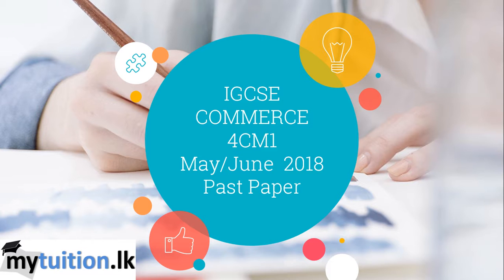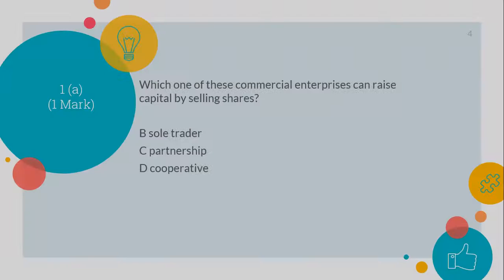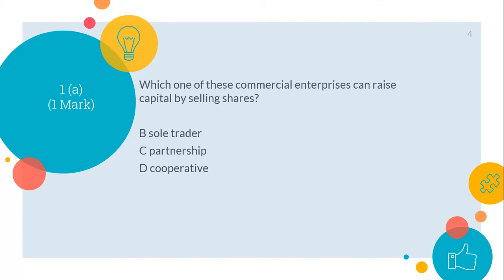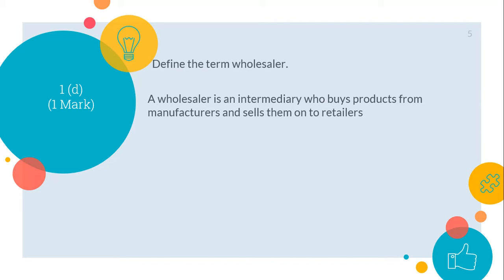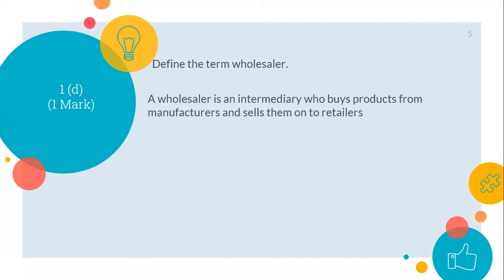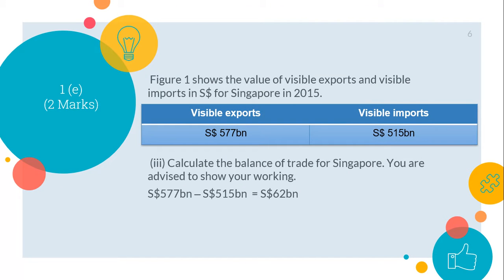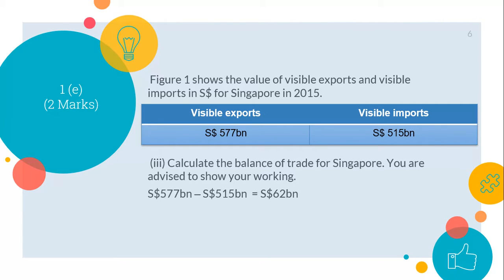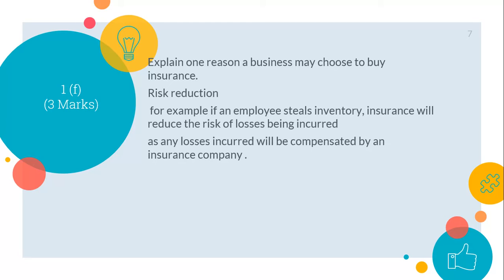Mytuition - IGCSE Business - Past Paper - Model 2019 (May/June)